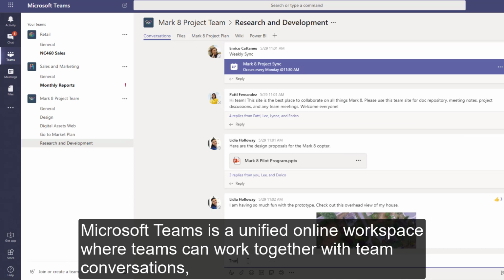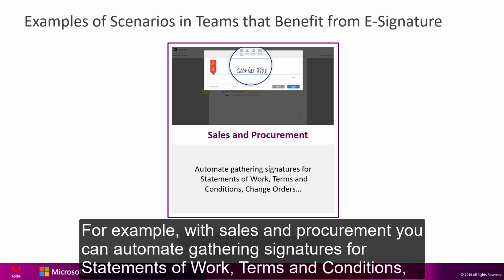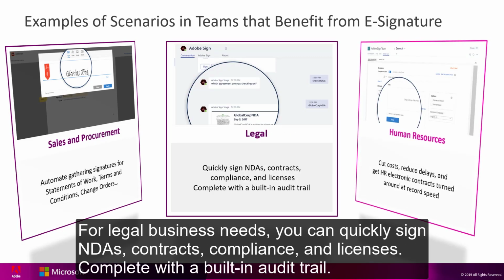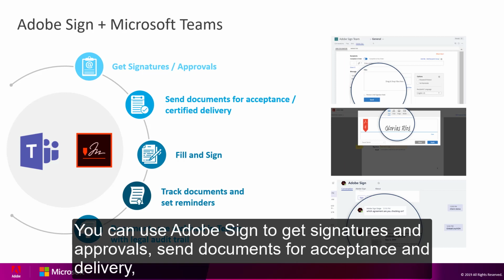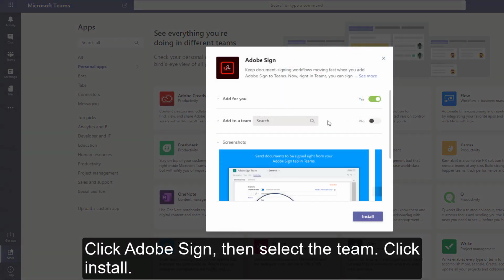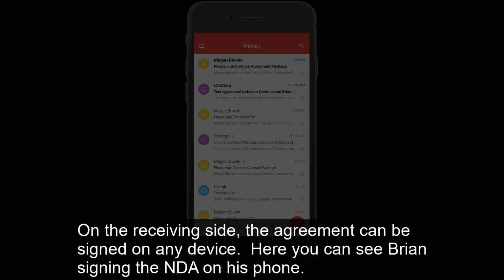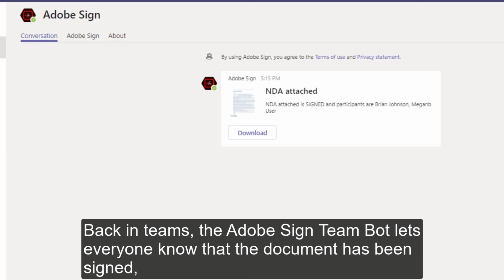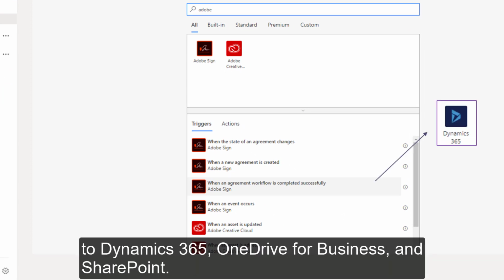Adobe Sign for Microsoft Teams | Adobe Document Cloud Unlisted V1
Unlock productivity for your entire organization by digitizing the signature and approval process in Microsoft Teams.